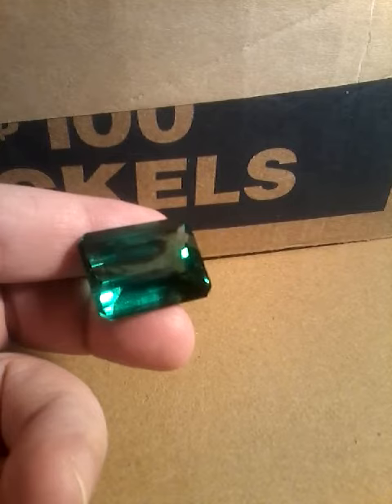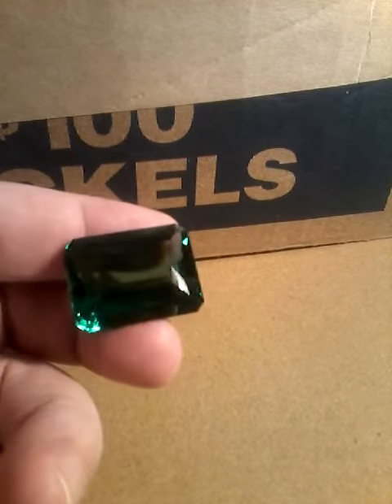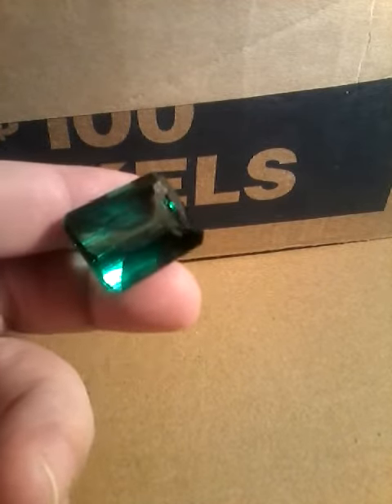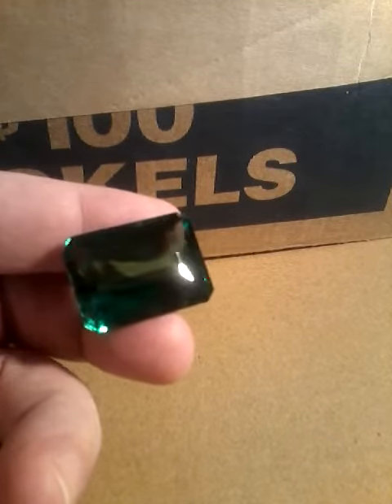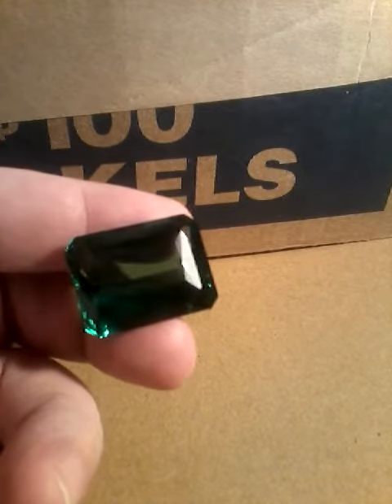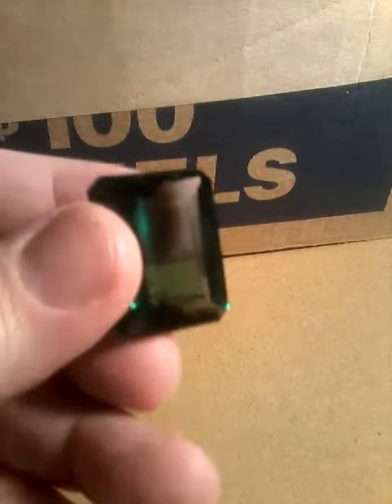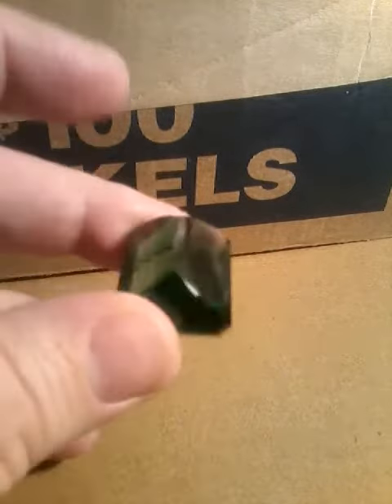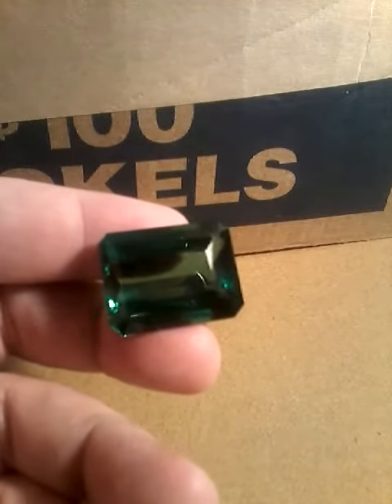Green amethyst 55ct